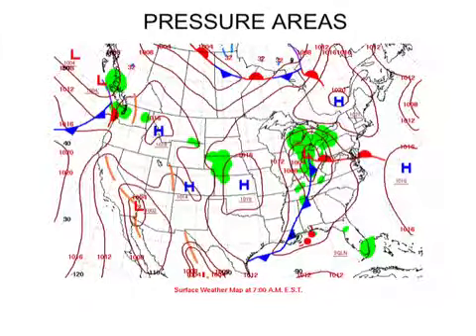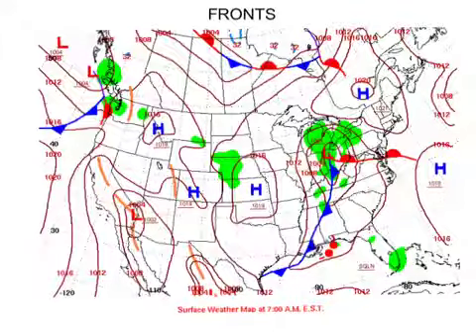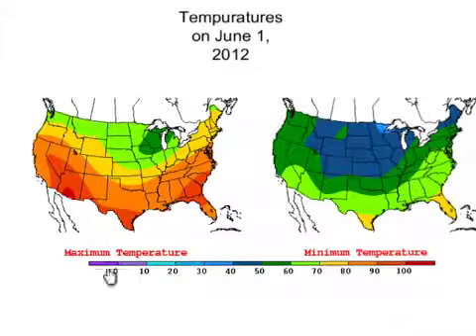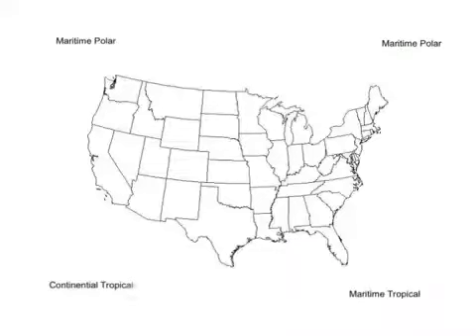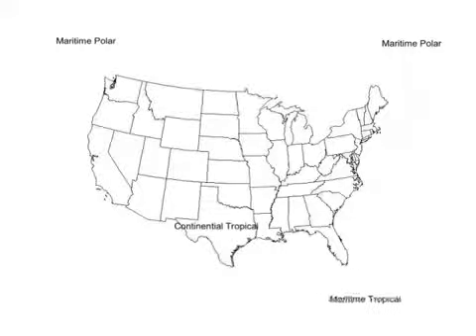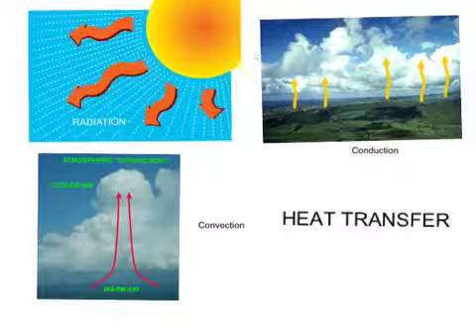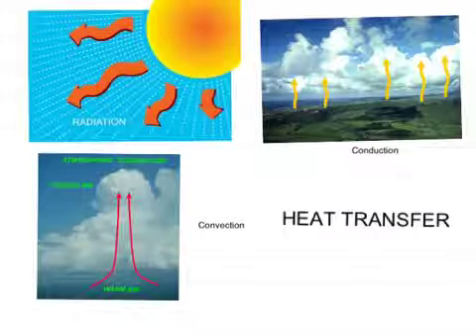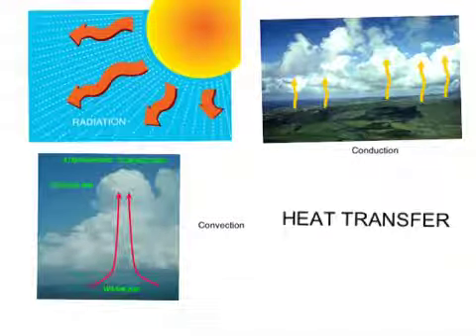Weather forecast-Kevin M.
Forecast